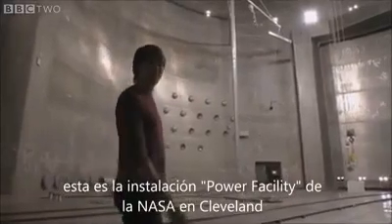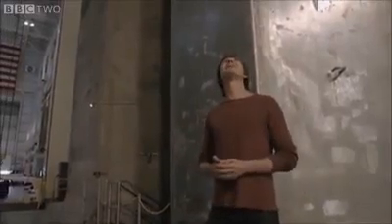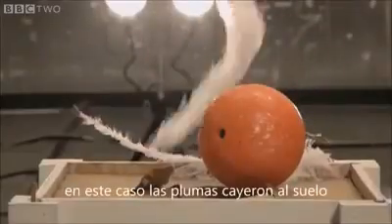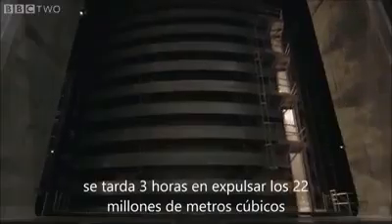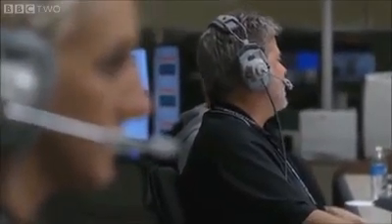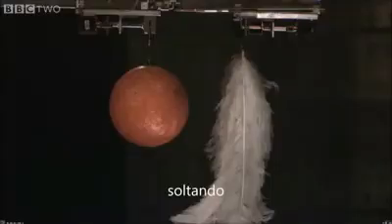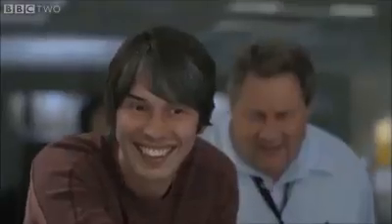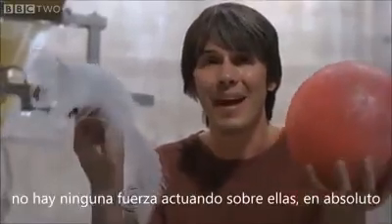Caiguda i acceleració de la gravetat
Caiguda al buit per acció de la gravetat
Acceleració independentment de la massa-